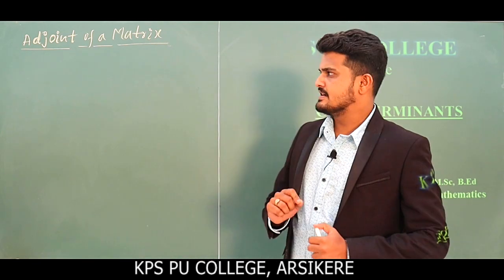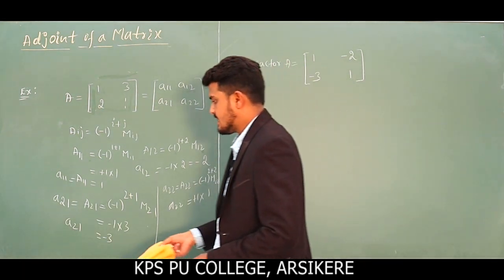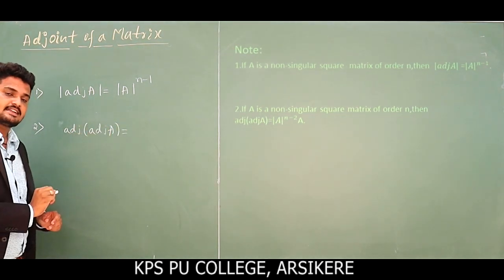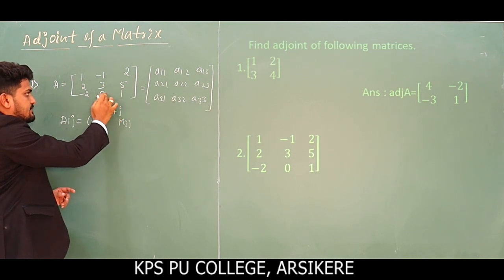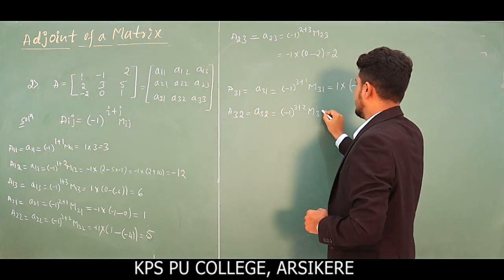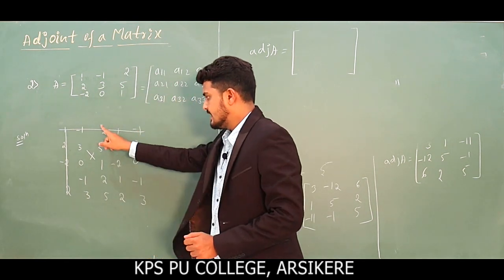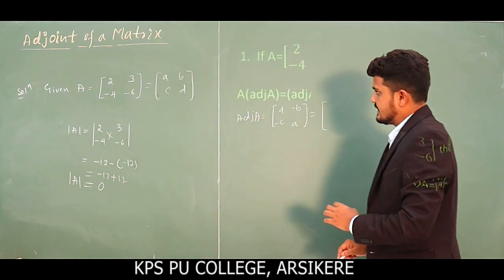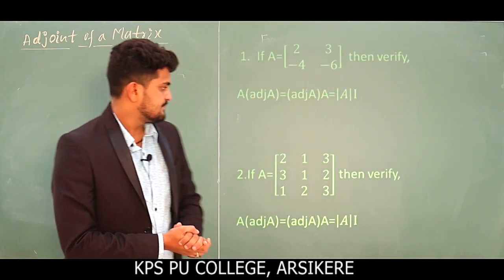Determinant Part-11(Tricks to find Adjoint of a Matrix) by ABK Sir